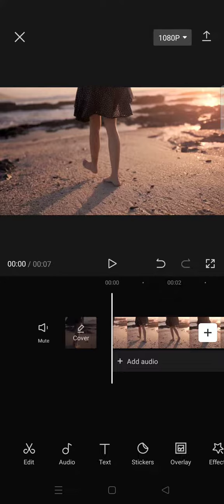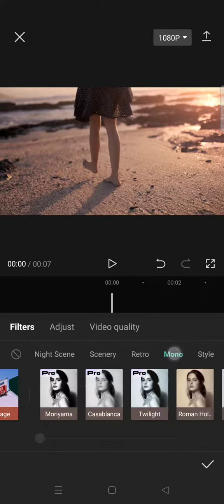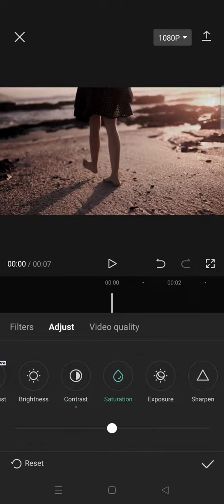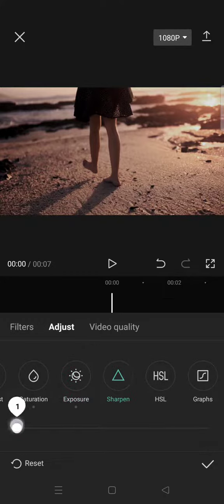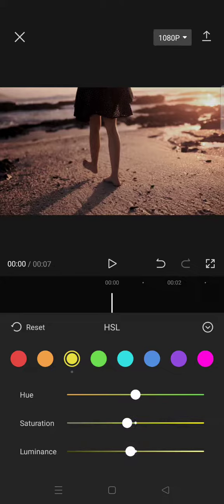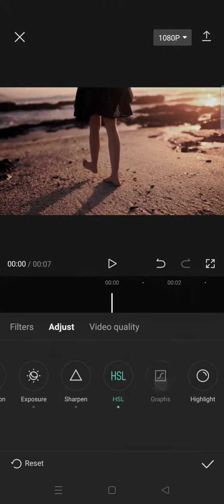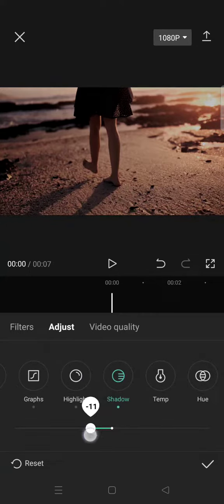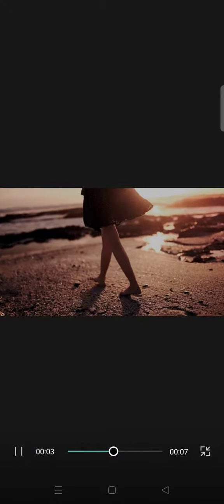Dark Color Grading: How Can You Create a Cinematic Dark Coloring for a Photo/ Video in CapCut?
Try this dark coloring for your next edit in CapCut